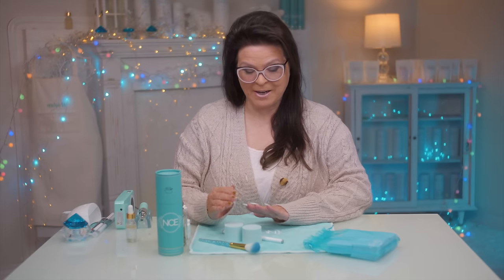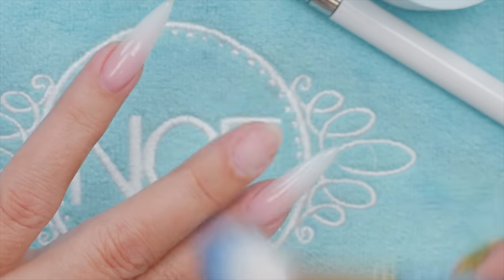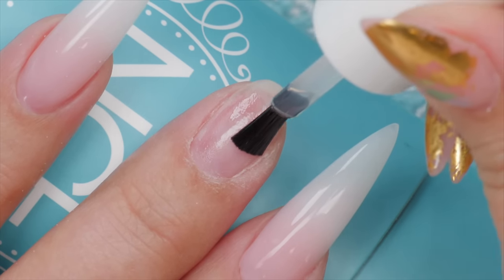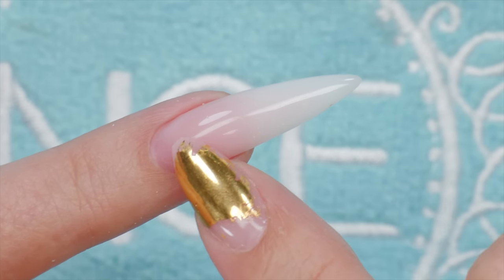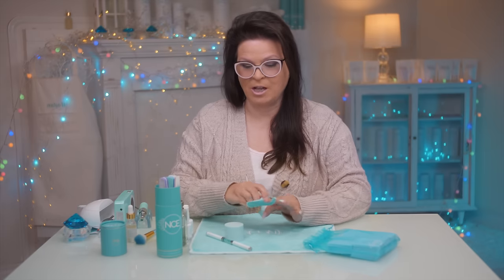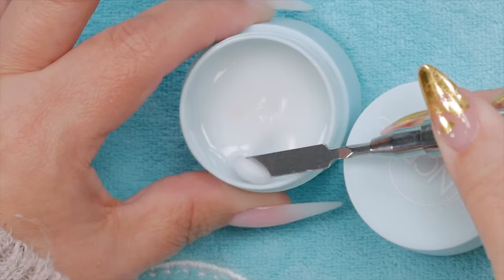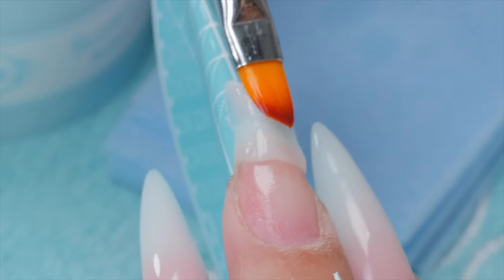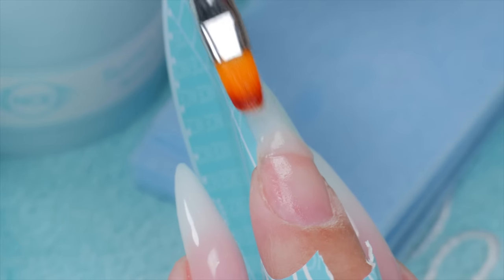Ombre in Just 2 Steps Using Hybrid Gel (PolyGel)🖌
I break down the technique to create beautiful Ombre Nails using Hybrid Gel.

My NEW Hybrid Gel Kit is available to everyone, both DIY’s and Pro’s! 😀
I also have more nail surprises in my online store. Check it out:

00.01 Holding On by Magnofield ◦
00.34 Neo by Brent Wood ▵
02.06 Suzie’s Building by Cameraman➤
03.12 Suzie’s Working by Cameraman➤
04.15 Common Sense by Daniele Musto ▵
06.09 Vale by Dreem ◦
08.55 Show Me How by Daniel King ▵
11.33 The Changing Tides by Brent Wood ▵
14.41 Industry by Falls ▵
17.34 Gelatin Nature by Ooyy ◦
18.59 Holding On by Magnofield ◦

Video Chapters:
00:00 Intro
00:34 Prep
02:01 The Ombre
03:12 Advantage of Hybrid Gel
04.15 White
09:44 Pink
12:44 Common Problem Creating Ombre
14:41 Shaping
18:23 Top Coat
19:02 Finished Reveal Photos
19:17 Suzie’s Closing Advice